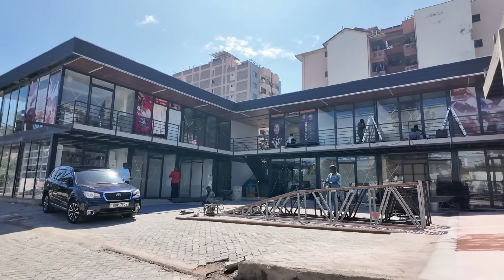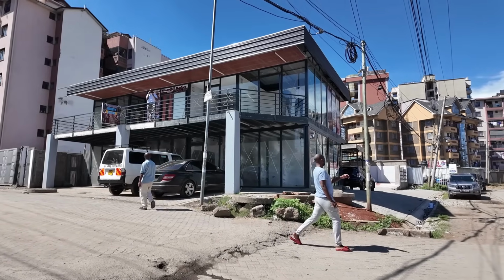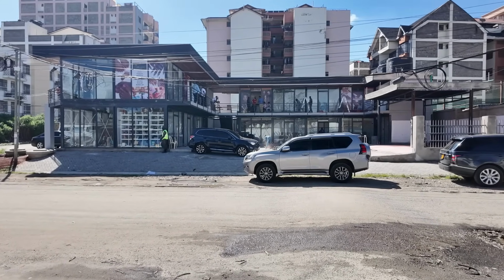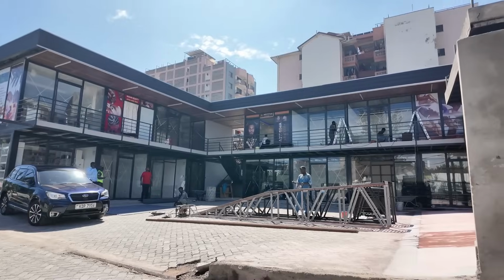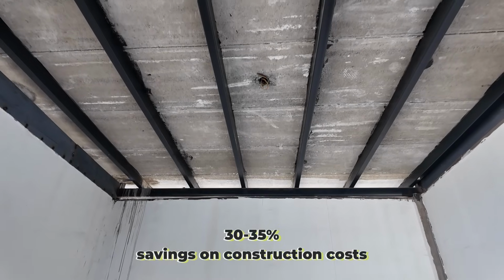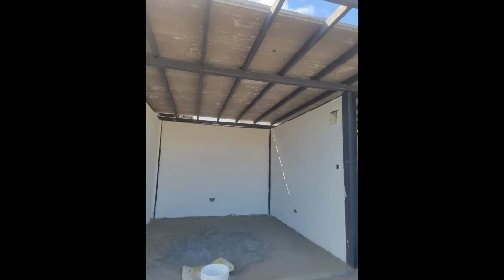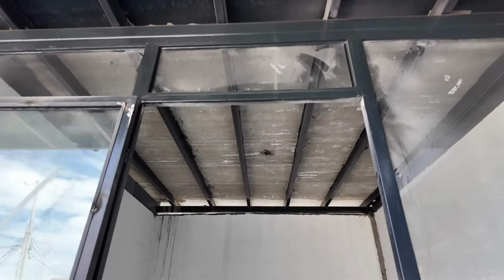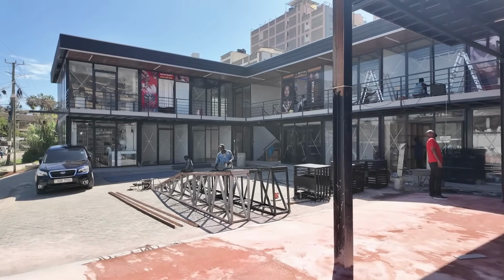How Precast & Steel Built 24 Shops & a Restaurant in South B!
Eric Muturi, Main Contractor, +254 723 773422
Sammy Wambua, MD Kingdom Precast, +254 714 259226